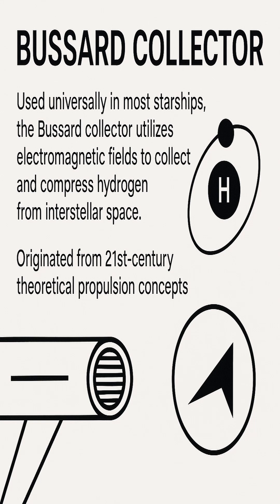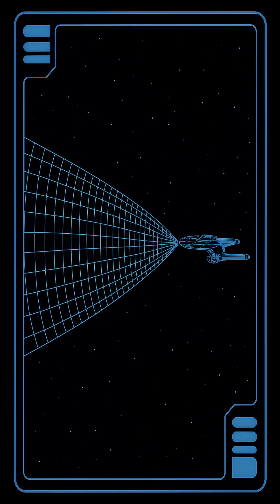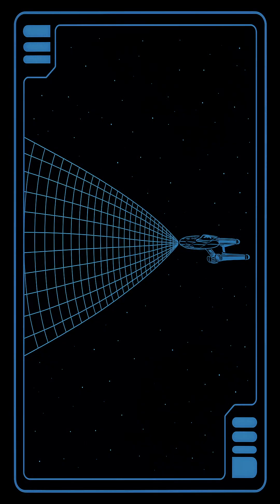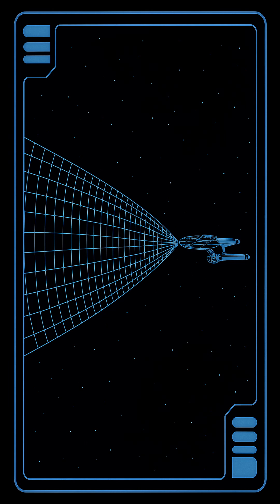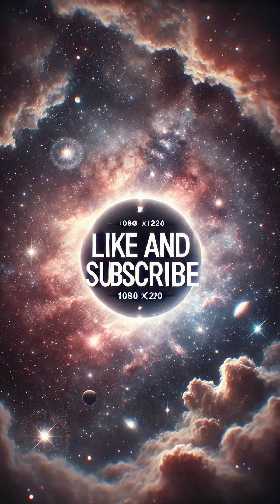The Bussard Collectors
In deep space operations, most Federation starships are equipped with Bussard Collectors—large magnetic ramscoop assemblies located at the forward ends of warp nacelles.